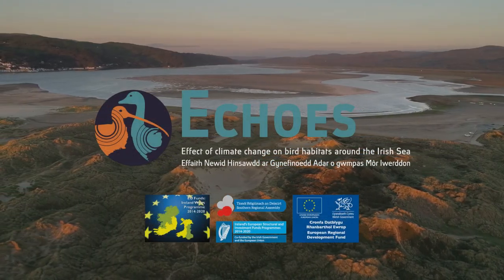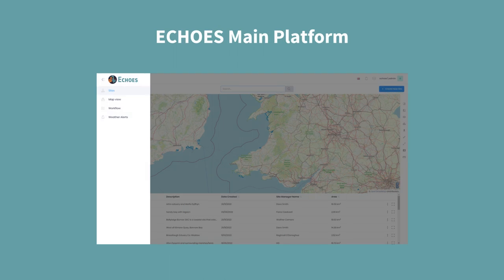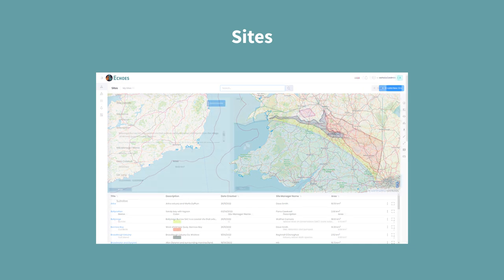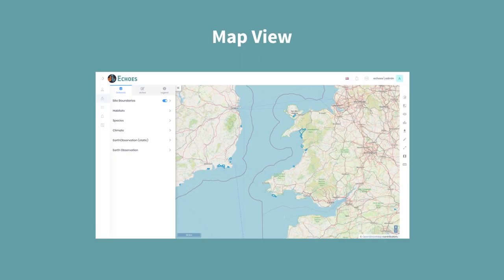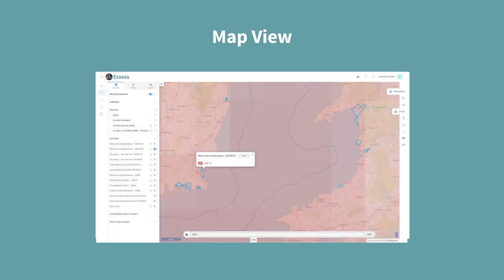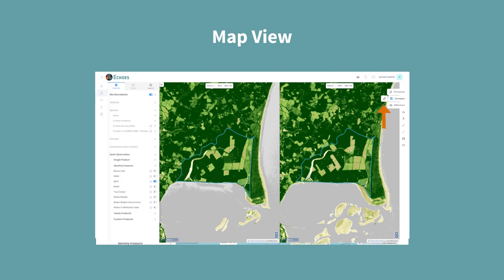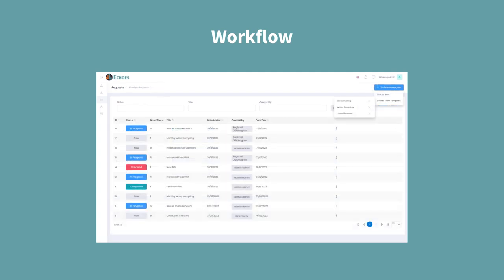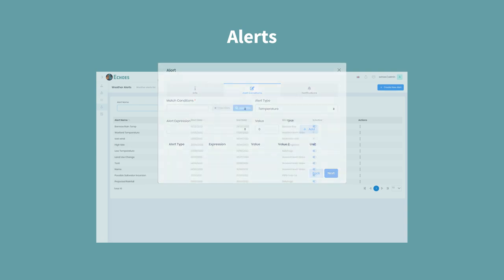ECHOES Platform - Demonstration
A demonstration of how to use the main tools on the ECHOES Platform.

ECHOES is funded through the Ireland-Wales Programme 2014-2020, part-funded by the European Regional Development Fund through the Welsh Government, which focuses on seeking solutions to shared challenges on both sides of the Irish Sea.